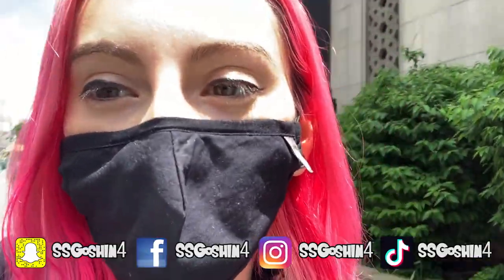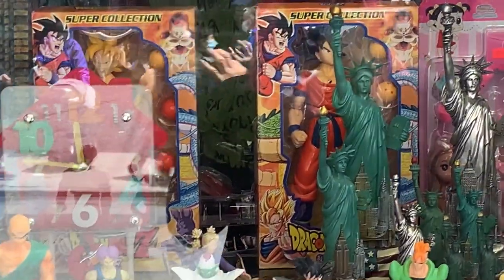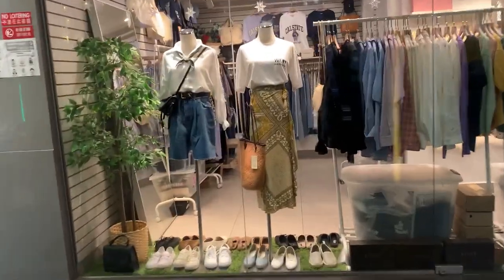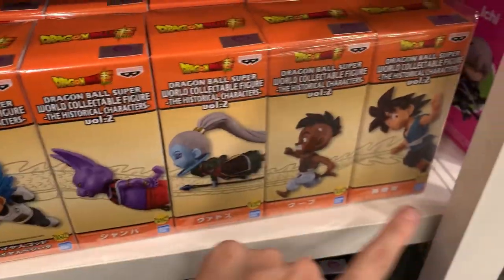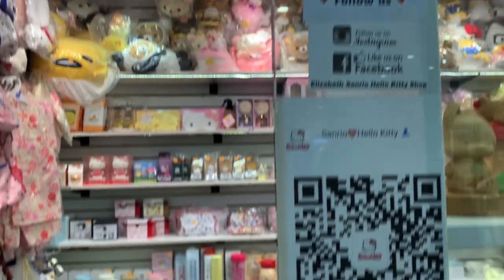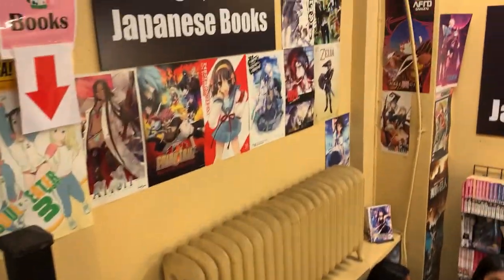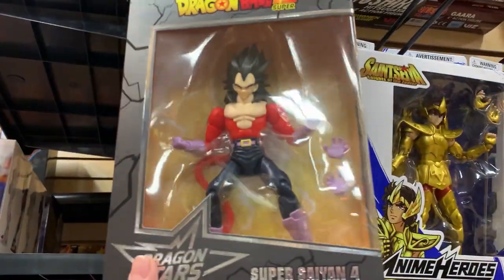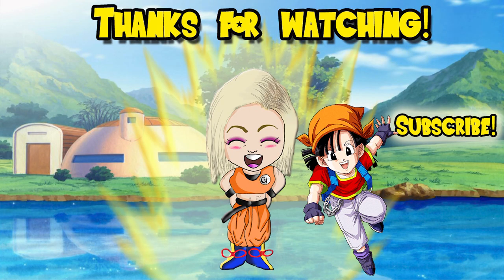DRAGON BALL TOYS AT NYC CHINATOWN, MIDTOWN COMICS & BOOKOFF! - Hunting For Dragon Ball Figures! #45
I explore New York City and discover a variety of Dragon Ball figures and items to buy! Its always fun finding new things!

Address:
Elizabeth Center Chinatown
13 Elizabeth St

Midtown Comics
200 W 40th St

Midtown Comics Downtown
64 Fulton St

Bookoff
49 W 45th St